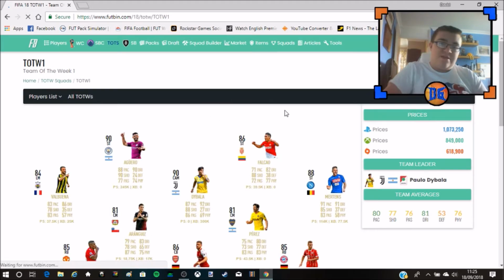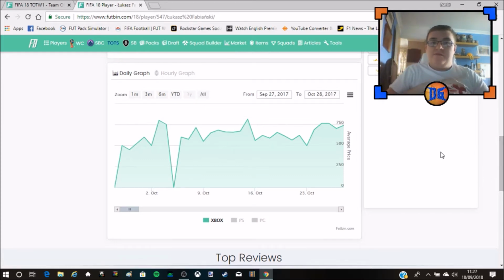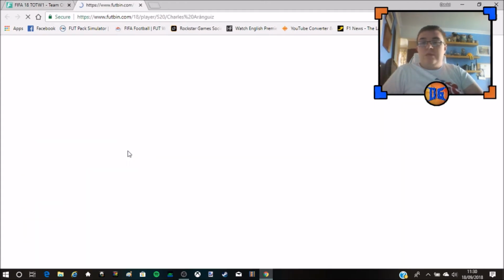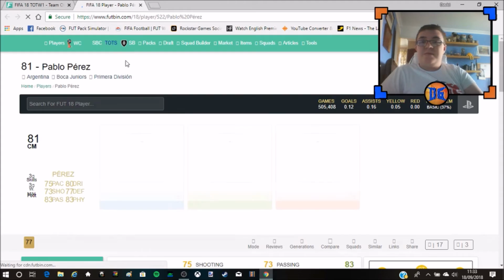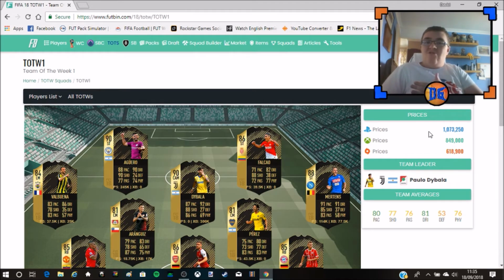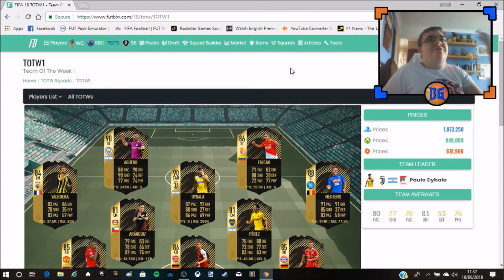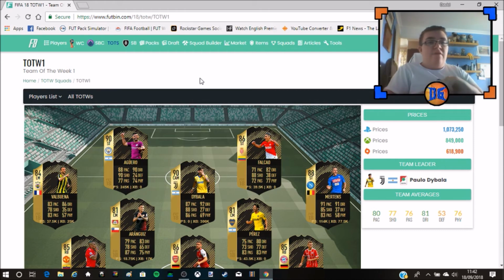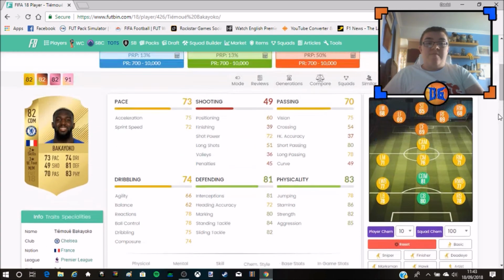FIFA 19- A Beginners Guide To FUT Trading!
Welcome to my FIFA 19 Ultimate Team beginners guide to FUT trading. Being an experienced FUT trader myself, I thought I'd make a basic guide for players who are entirely new to the world of FUT trading. Enjoy!

Thank you all for stopping by on this video.

On this channel you find a wide variety of games, vlogs, reactions, and football talks, all presented by and produced by me.
How to record videos like me!

Music

I hold no rights to any music featured in this video